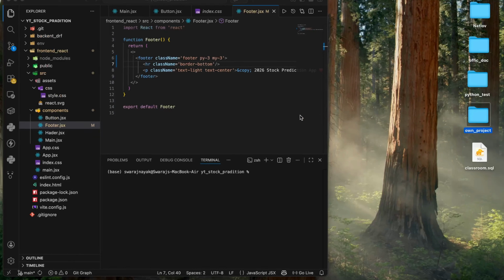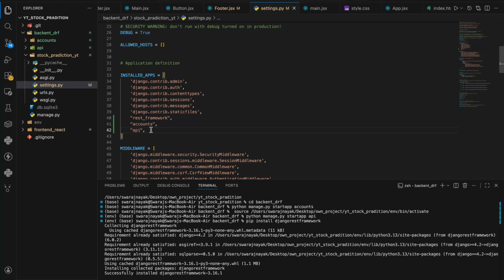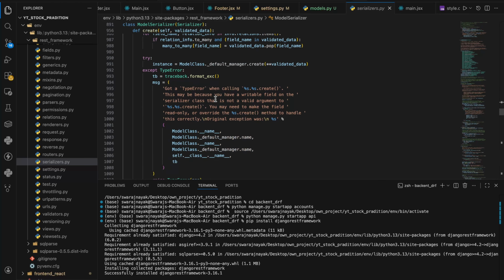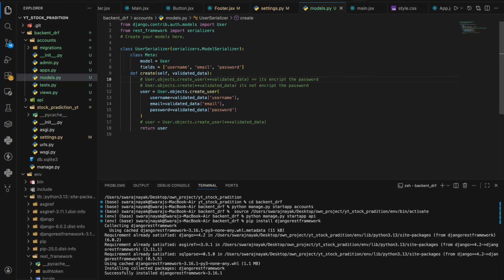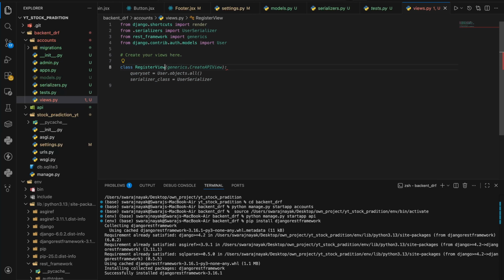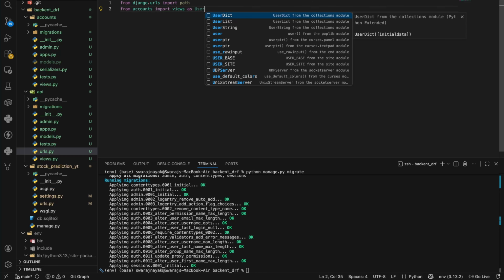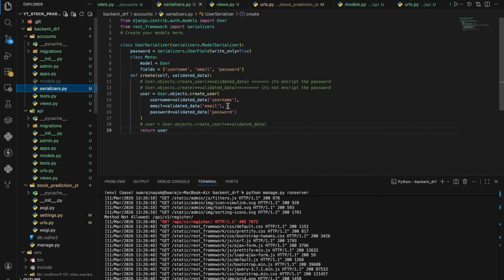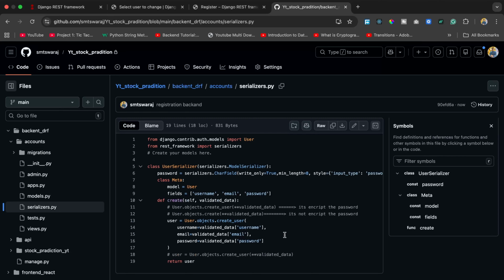How to Use Django Default User Model with Django REST Framework | Beginner Tutorial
In this video, I will show you how to use the default user model in Django with Django REST Framework to build authentication APIs. We will learn how to create a serializer for the default user model, build API views, and handle user registration using REST APIs.

This tutorial is perfect for beginners who want to build a backend authentication system using Django and Django REST Framework.

Topics covered in this video:

Django default user model

Creating serializers for users

Building REST APIs with Django REST Framework

User registration API

Testing APIs

Technologies used:

Python

Django

API Development